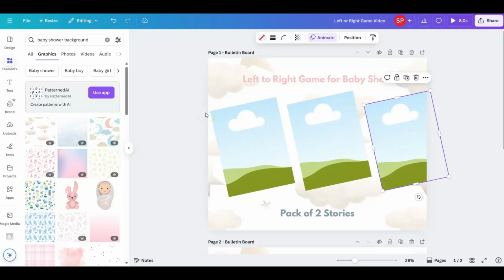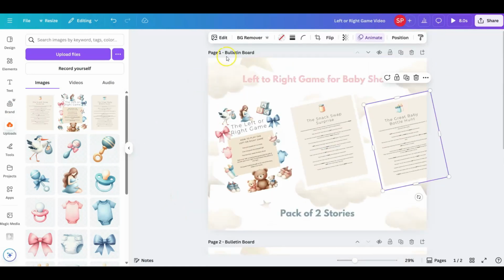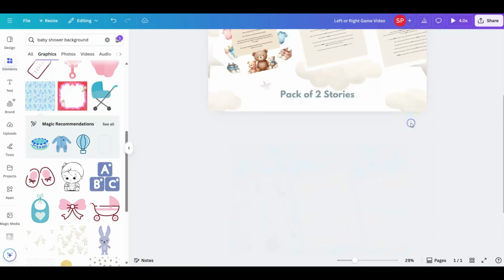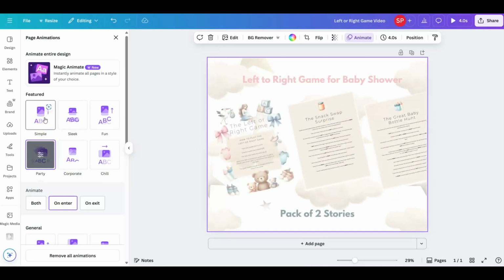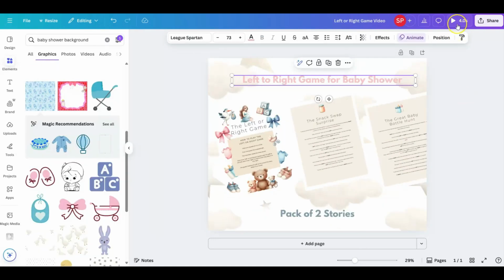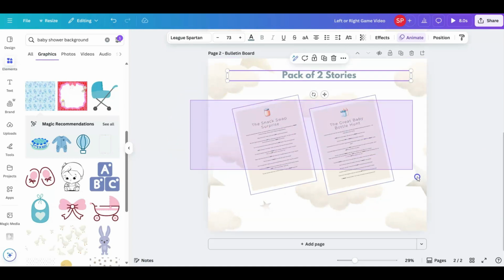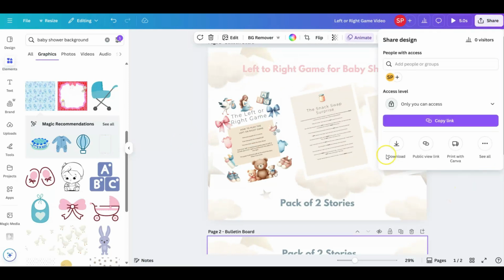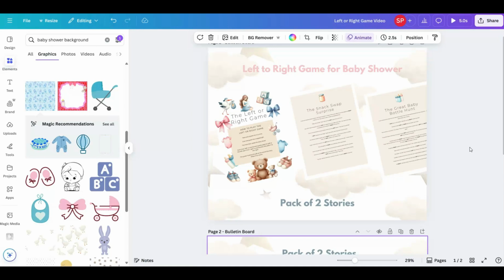How to Create an Etsy Video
Here's a quick tutorial on how to create a very simple video for your Etsy products. Remember you have 15 seconds to play with and Etsy seems to be pushing listings that have a video attached to them.

If you would like the product that I am using in the video here's the link.